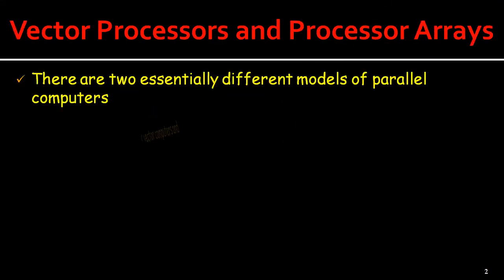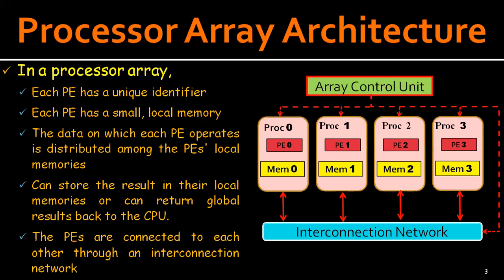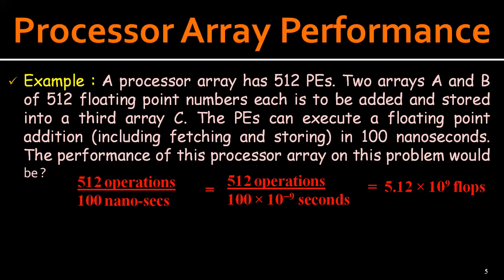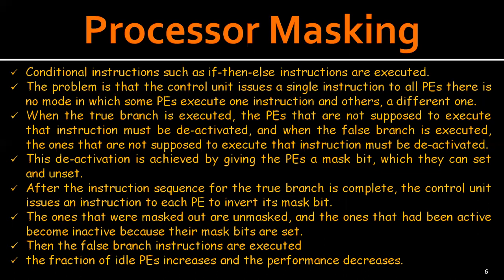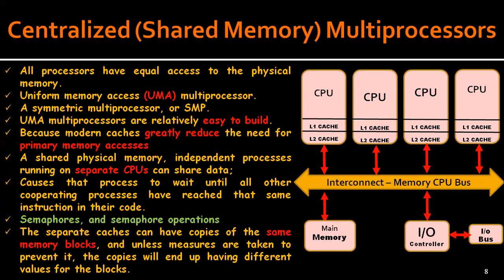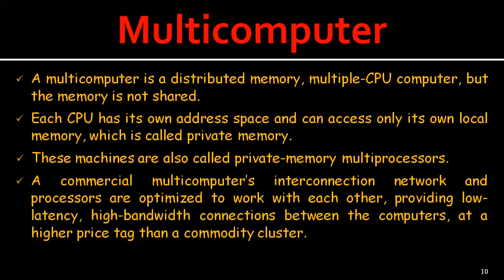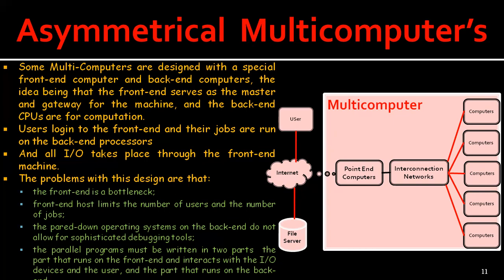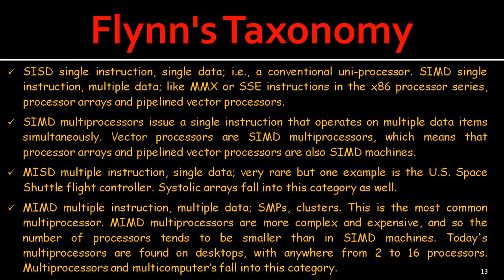CPP | Vector Processors and Processor Arrays | By Y.N.D. Aravind